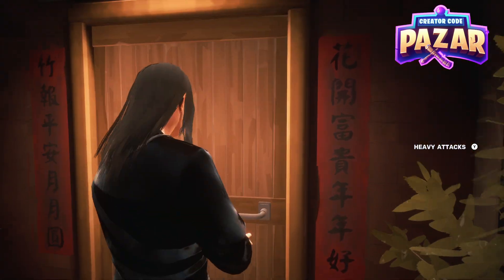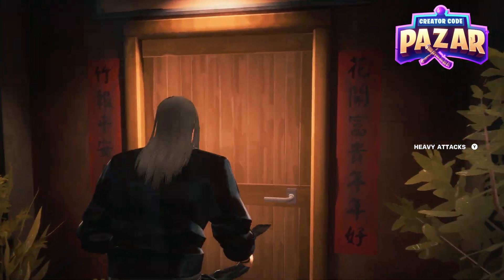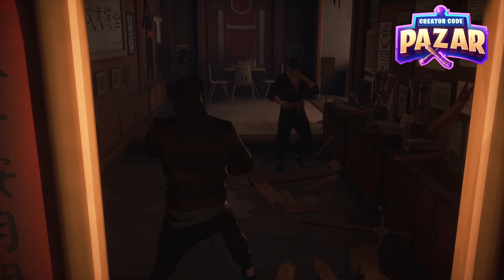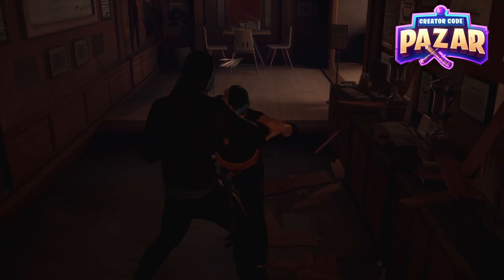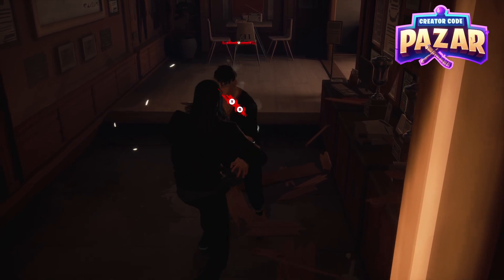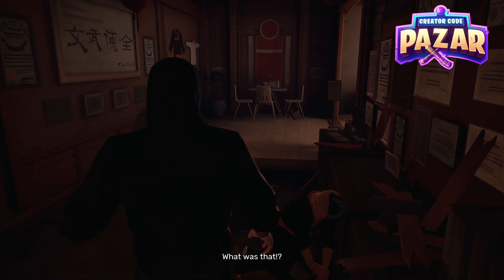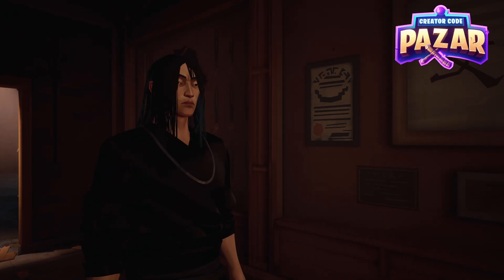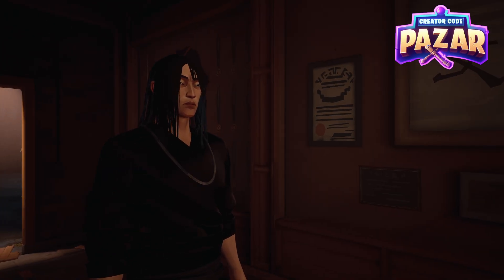How to Open the FIrst Door in Sifu Quick Guide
In this video I will show you How to Open the FIrst Door in Sifu